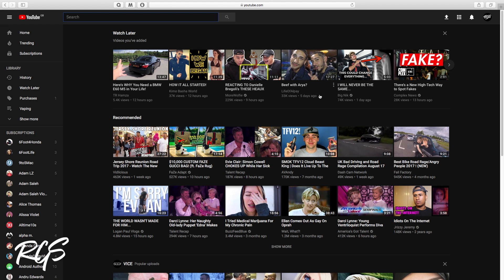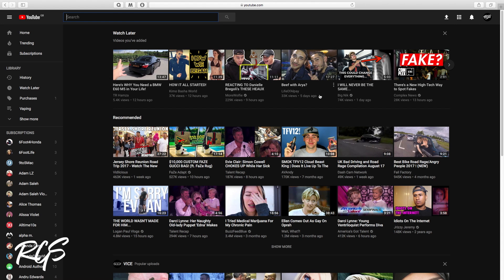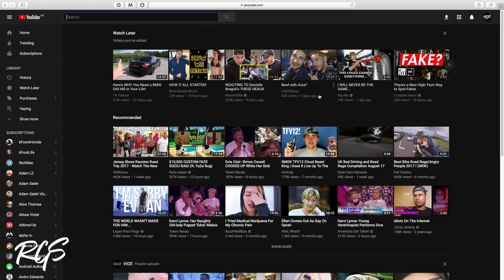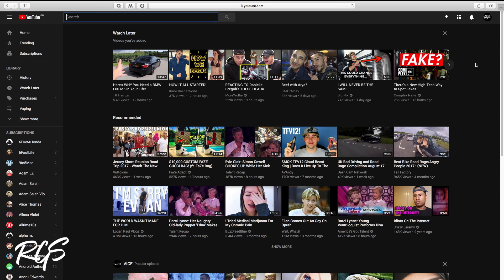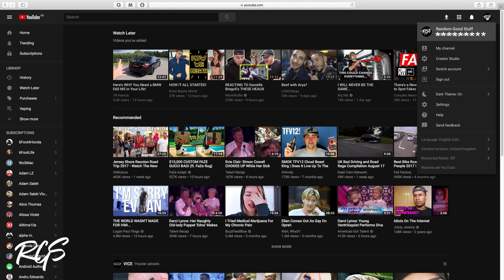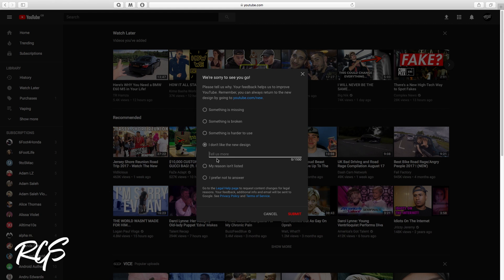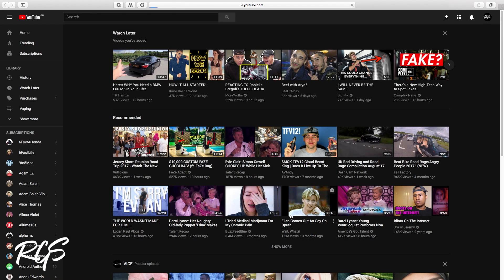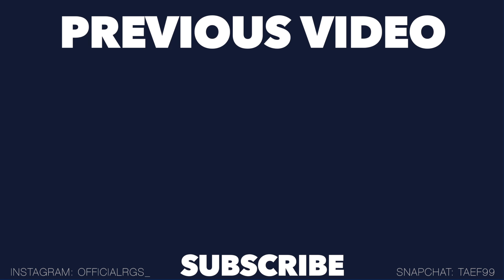How To Restore Old YouTube Layout 2017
I found a way to restore YouTube to the old layout. The new layout still feels like it's still in beta with a couple issues which make the user experience not so smooth and can be difficult to guide through for new users.